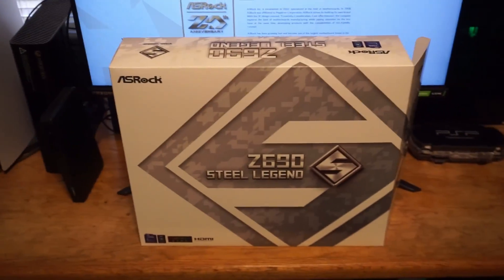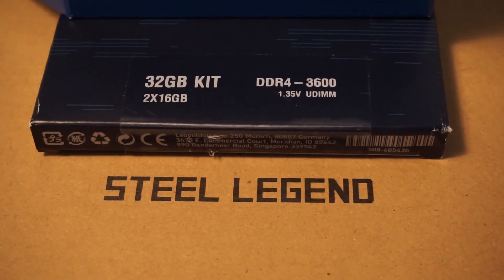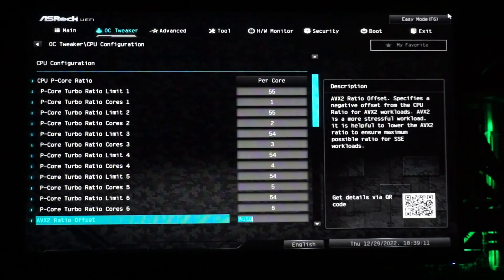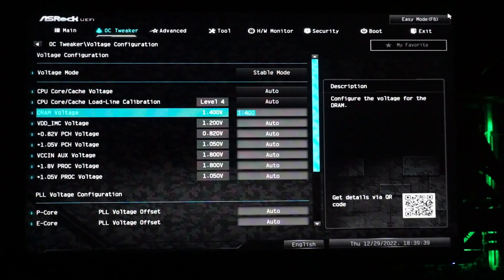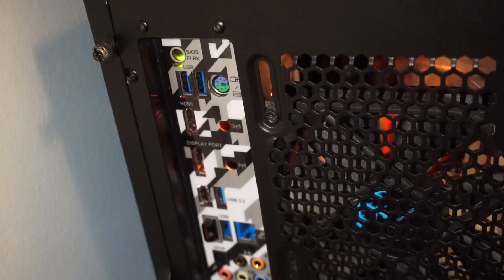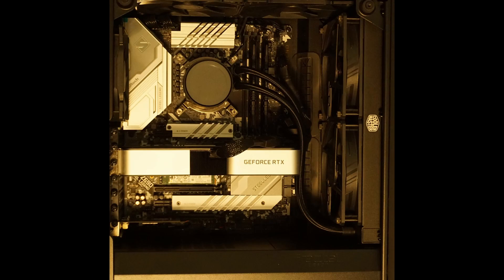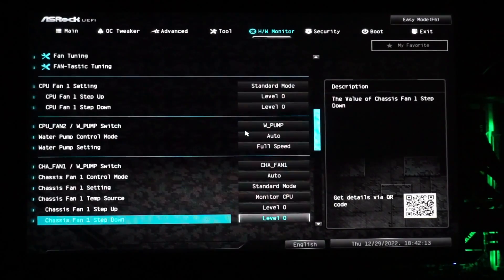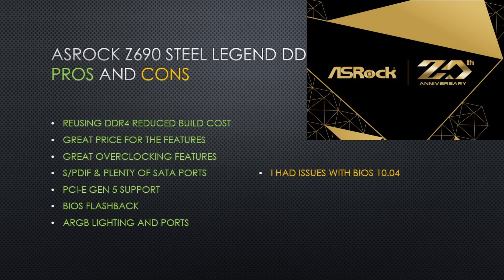ASRock Z690 Steel Legend: Solid Board for Intel 13th Gen CPUs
The ASRock Z690 Steel Legend Motherboard is a feature packed board at an affordable price. Works great with 13th Gen after a BIOS update.